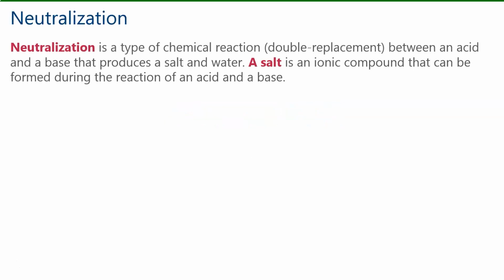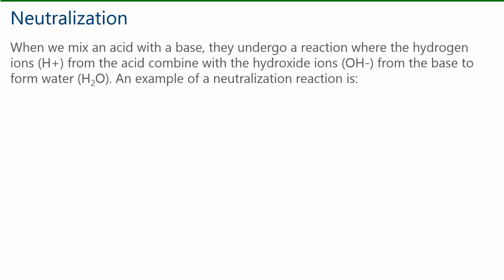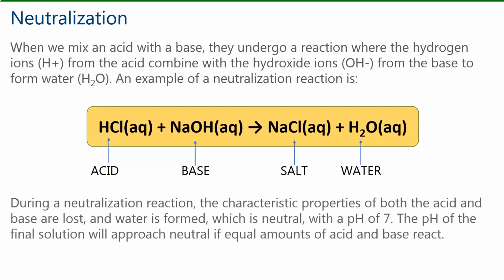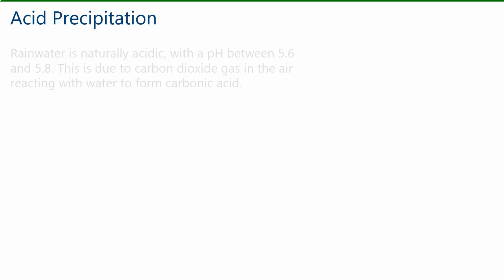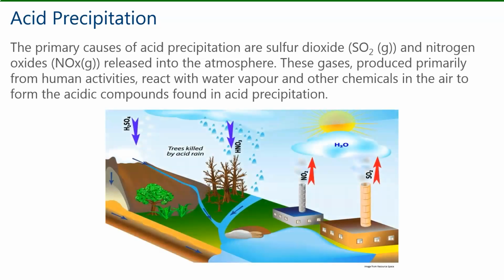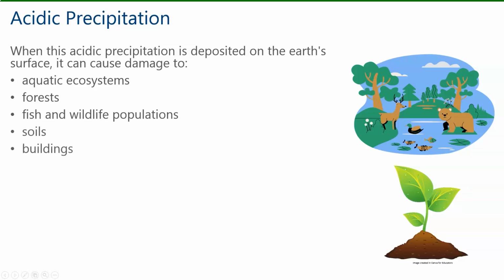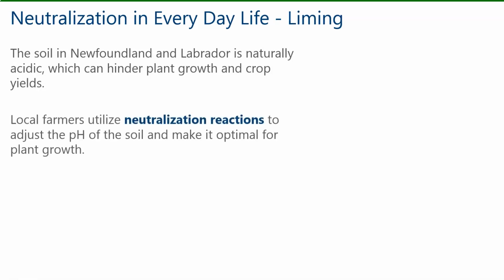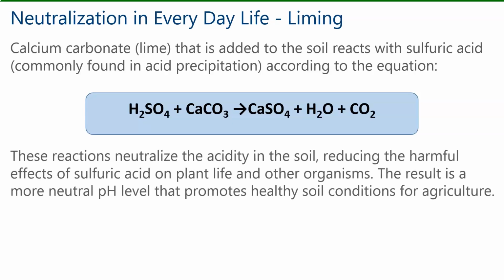Science 1206 - U2-S6-L1-01 - Neutralization Reactions